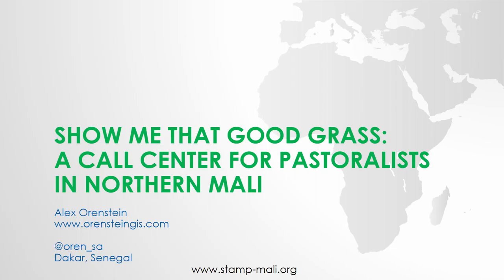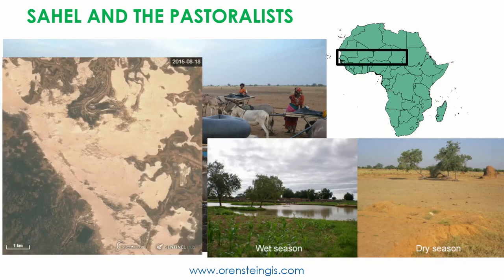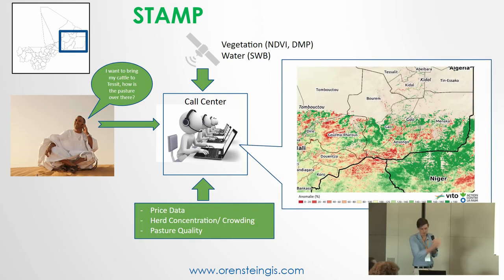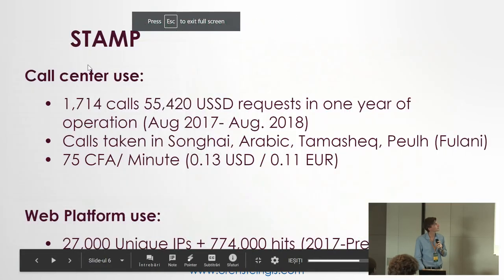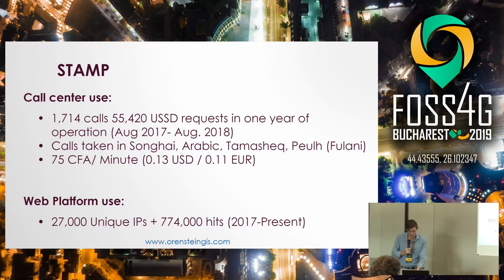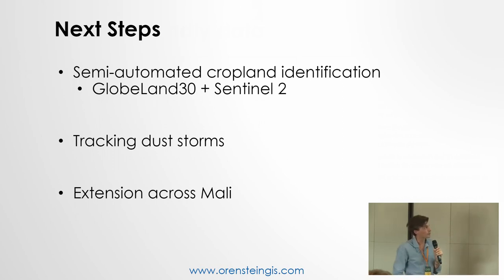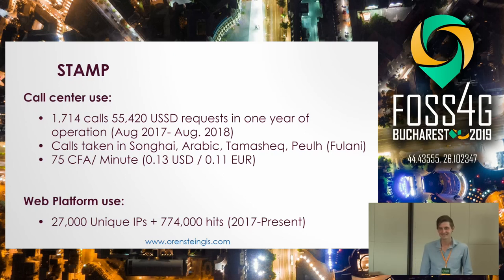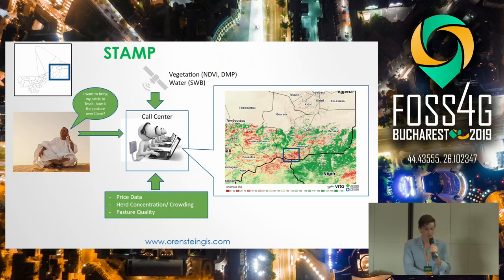2019 - Show me the good grass: an open GIS powered call center for livestock herders in Mali.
A call center powered by an open GIS platform helps livestock herders in Northern Mali find pasture and water through the "Sustainable Technology Adaptation for Malian Pastoralists" (STAMP) programme. Herders can now access life-saving information by phoning call center agents, who in turn provide the outlook from Earth Observation and real-time field survey data to herders. This talk will show how the system was built, what we learned works (and doesn’t!), demonstrate the dashboard and show how to download and play with the datasets.

None

Alex Orenstein